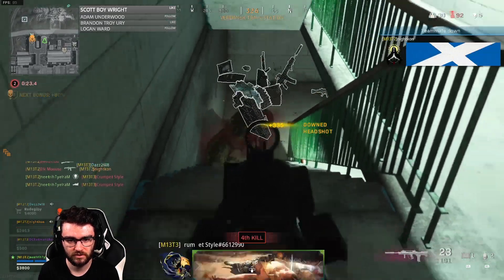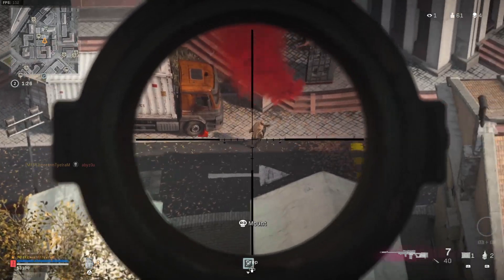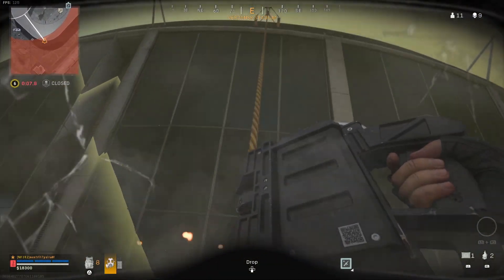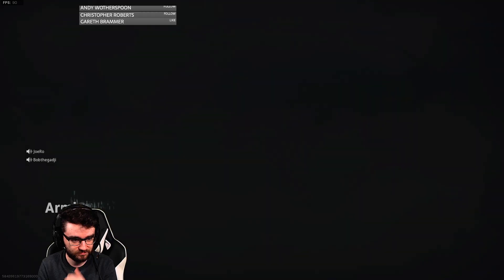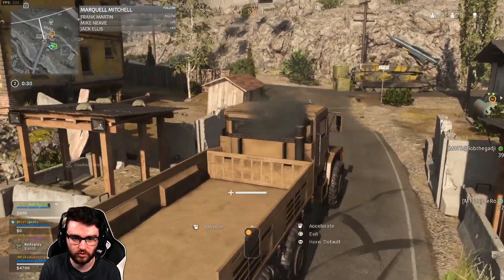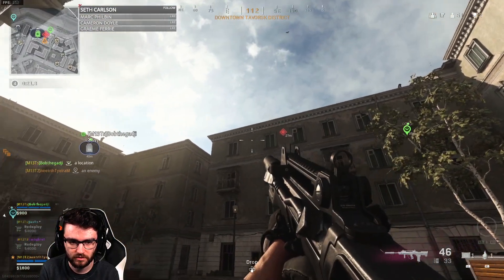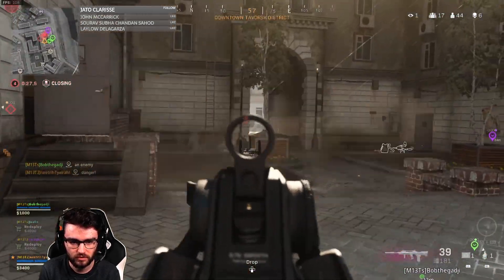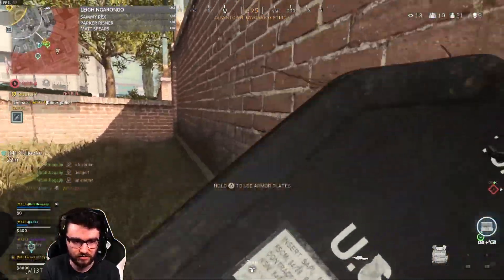This Gun Is The NEXT OVERPOWERED MONSTER In Warzone!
This gun is the next overpowered monster in Warzone! The Cold War FFAR aka Famas in Warzone has one of the fastest time to kill in the game and after the DMR 14 is nerfed it could become the meta overpowered gun.